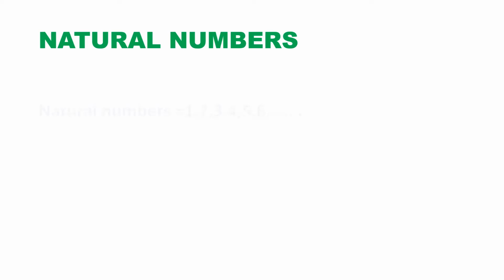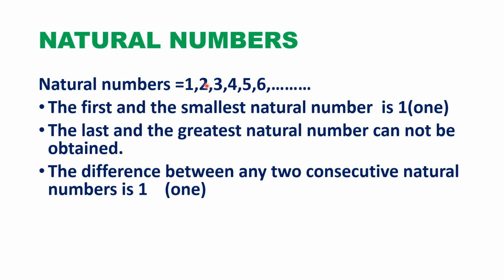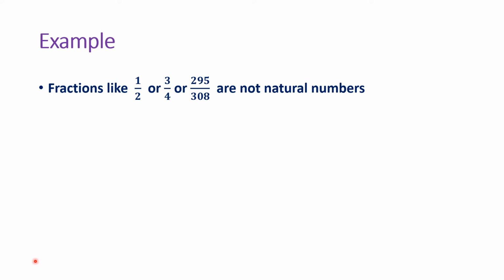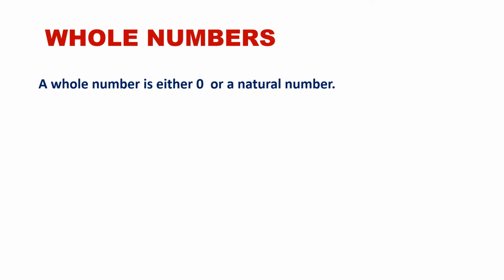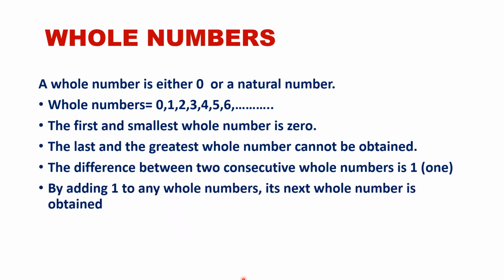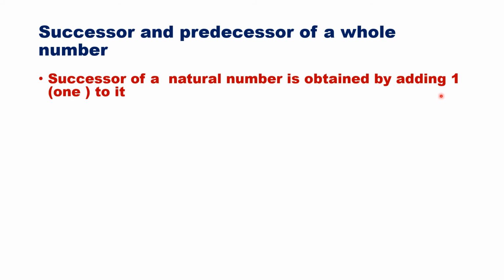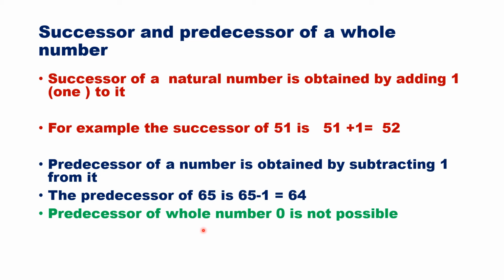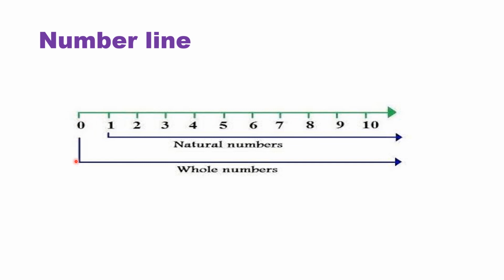std 6 mathematics Natural numbers and whole numbers part 1